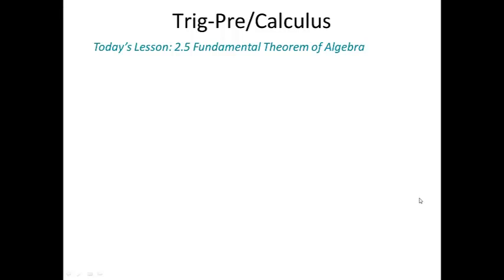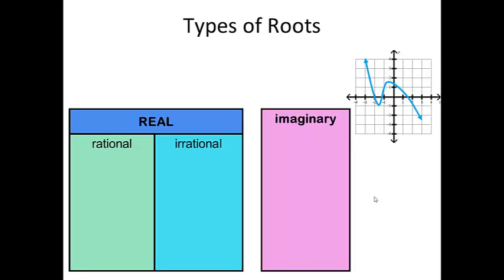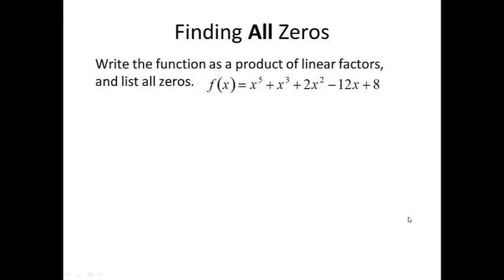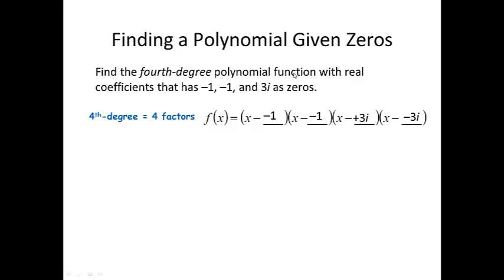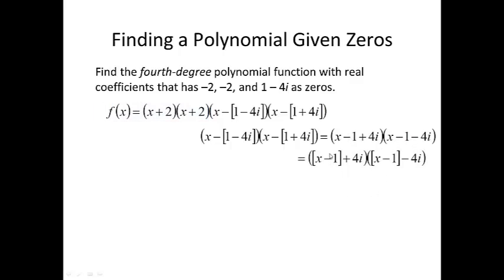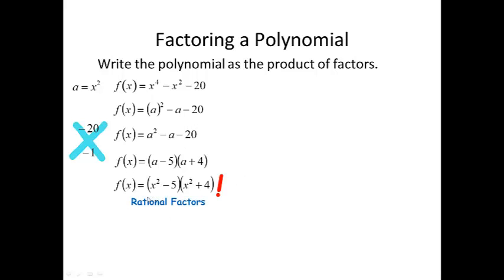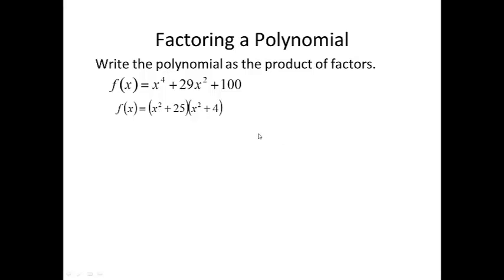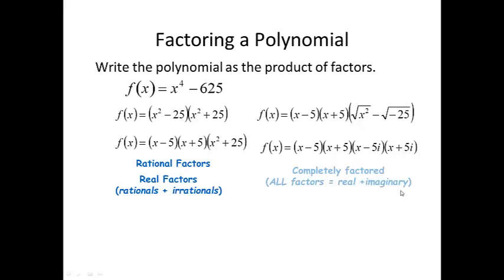Trig 2.5 Fund Th of Alg